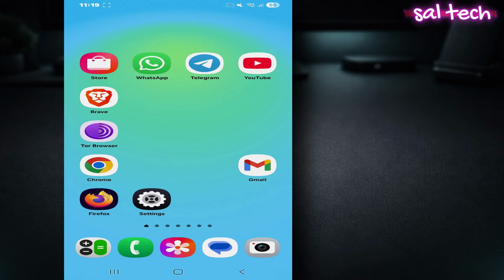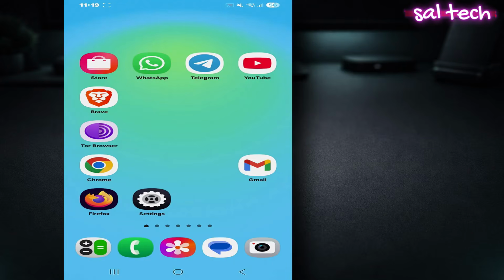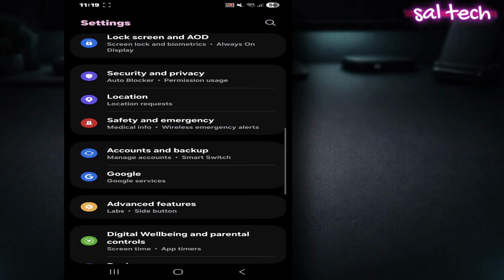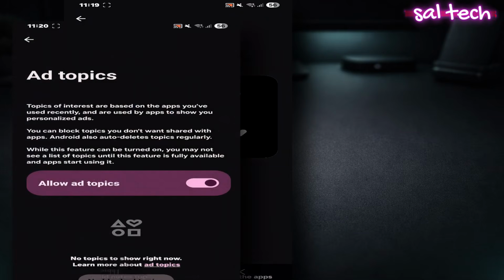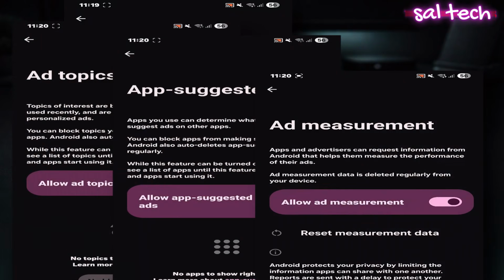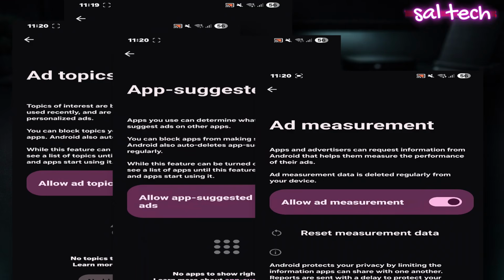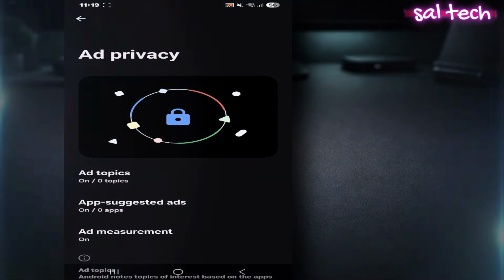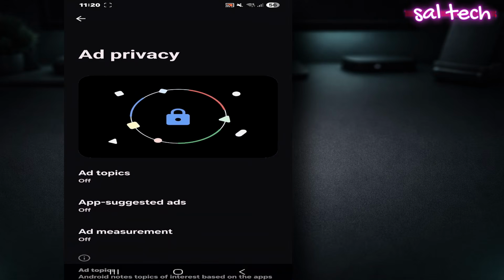Your Android Is Learning What You Like — Turn This Off Now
Your Android phone may be building an advertising profile based on the apps you use and the topics you appear interested in — and most users never check the settings controlling it.

In this video, I’ll show you three Android Ad Privacy settings that can influence how apps personalize and measure ads:

• Ad topics
• App-suggested ads
• Ad measurement

Go to:

Settings → Google → All services → Ads → Ads privacy

You can review these settings and turn them off if you do not want Android and supported apps using these signals for more personalized advertising.

Turning them off will not remove all ads, damage your phone, or stop your apps from working. It simply gives you more control over ad personalization and measurement.

Check your phone now — were these settings already enabled?